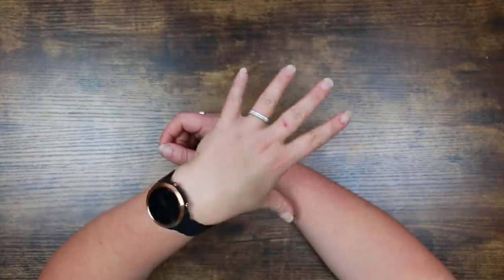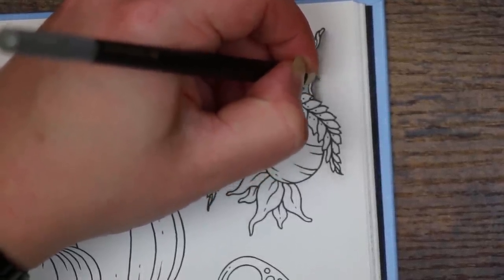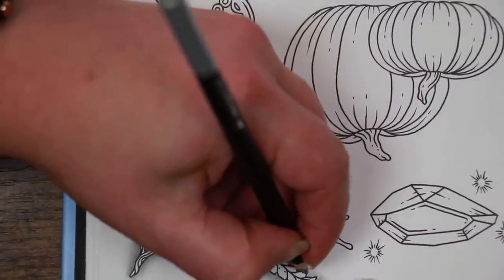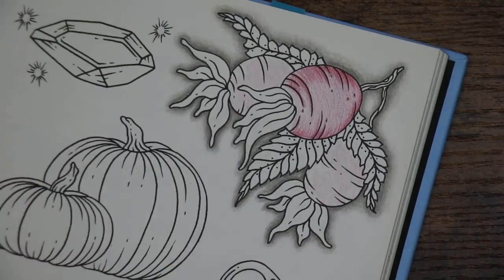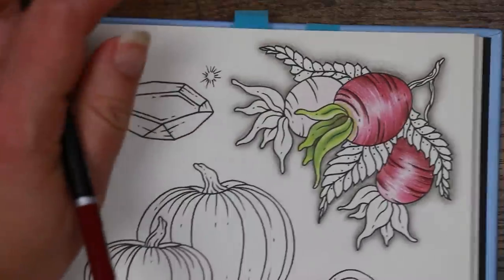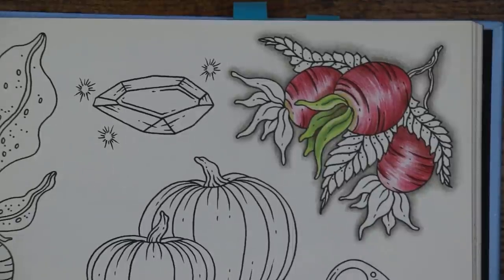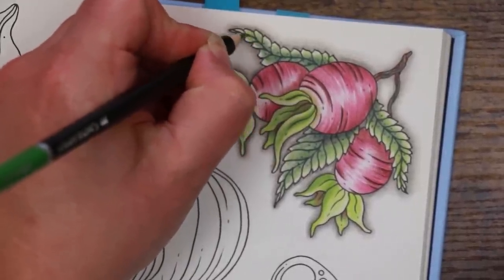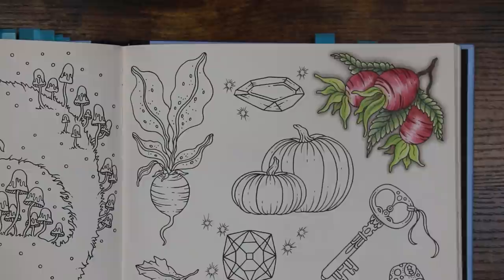Second-Chance Supply | Castle Art Pencils feat. 'Seasons'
I always like to give supplies a fair and honest chance, so the Castle Art coloured pencils are up for a second go-round today. Let's see how they perform on different paper with a fresh set of eyes!

Amazon Wishlist for your noseying pleasure:

Cave Stash Fund (Charity Fund): £85.00

Musical Attributions:
Channel Jingle
Web: chris-small.co.uk